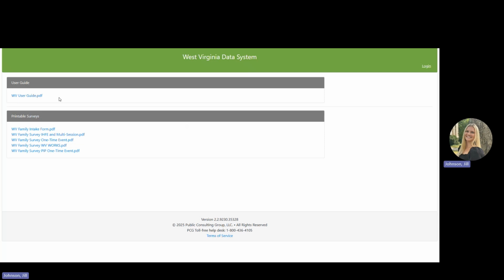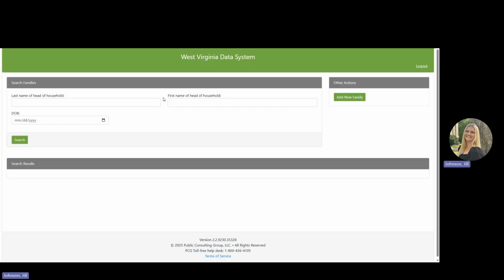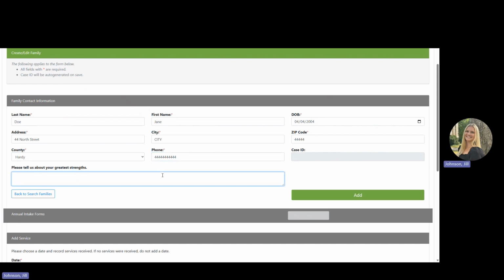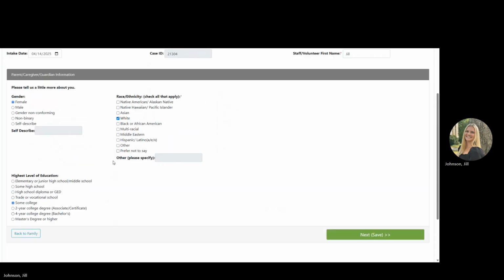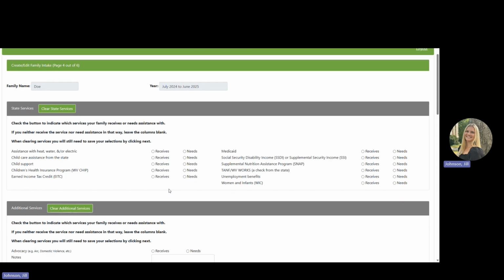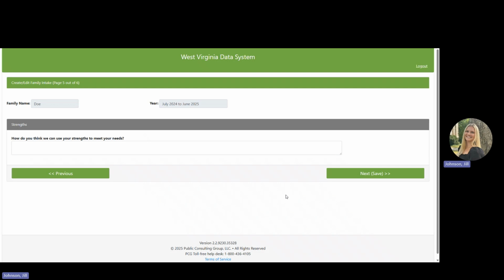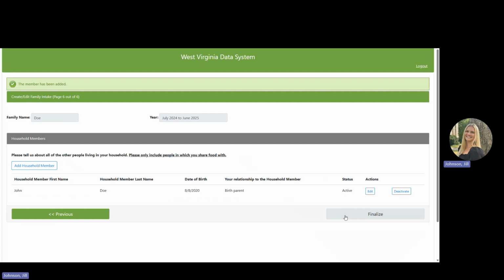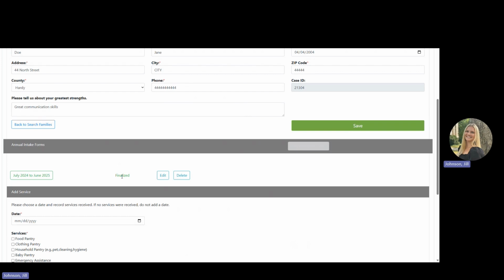WV Family Survey Database Training Pt 1 Overview and Family Intakes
Training Part 1